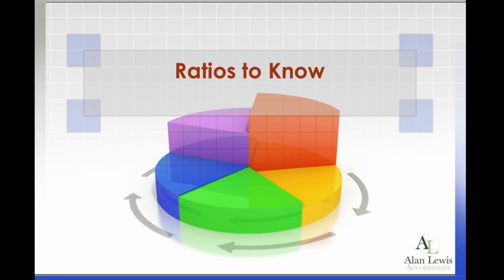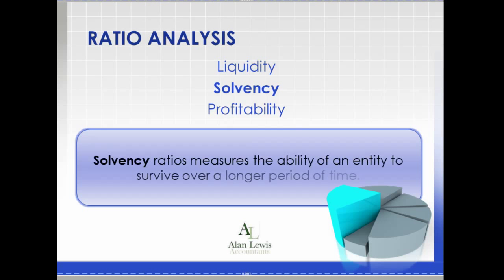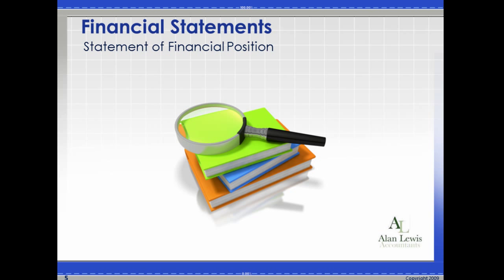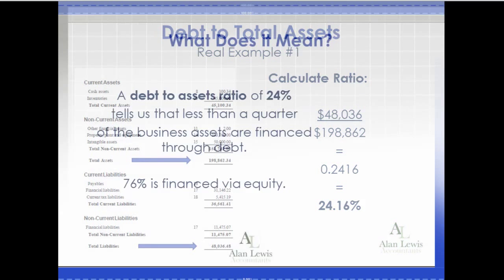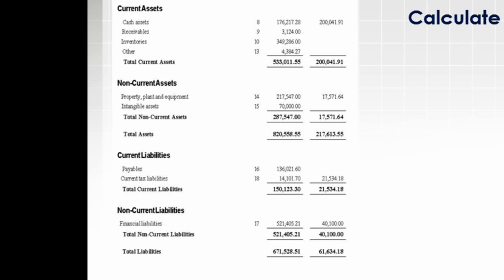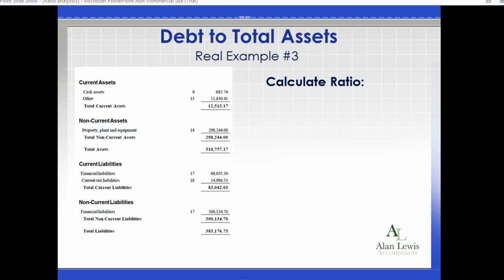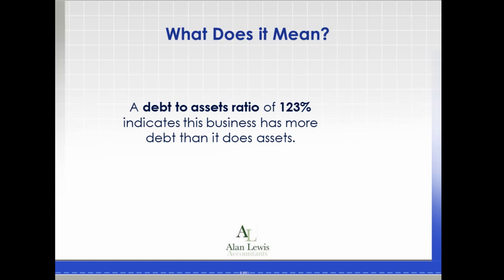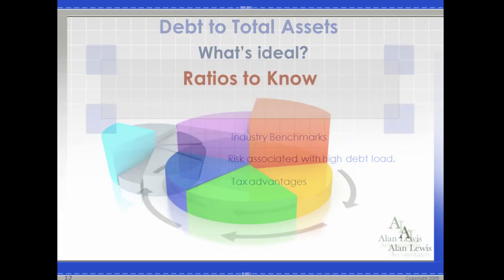Ratios to Know - Debt to Asset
Part #3 in the series titled, "Ratios to Know." These casts are designed to help small business oeprators to better understand the financial statements provided by their accountant. This cast considers the Debt to Assets Ratio; an indicator of how highly leveraged a business is.